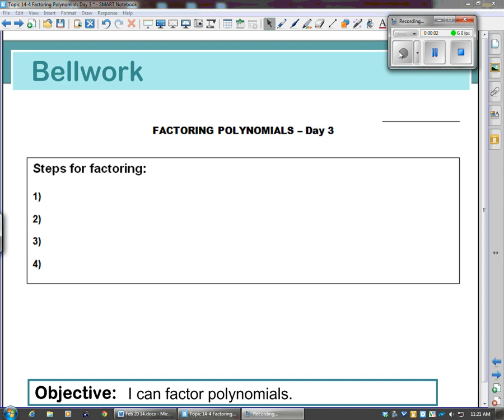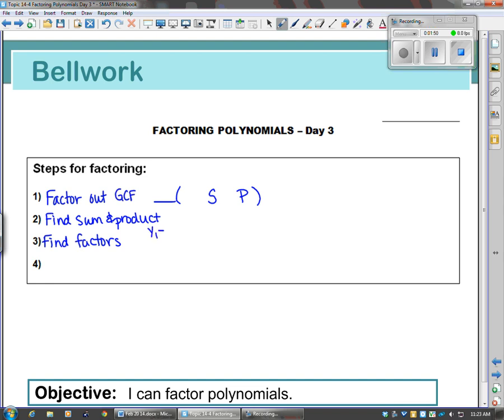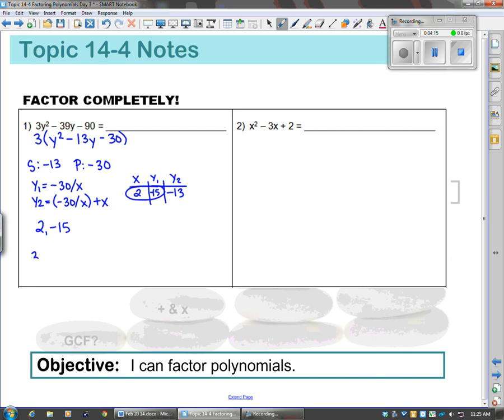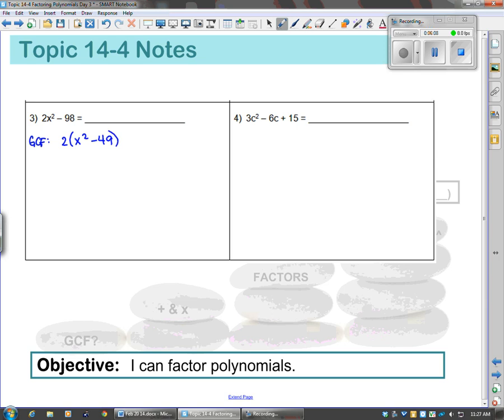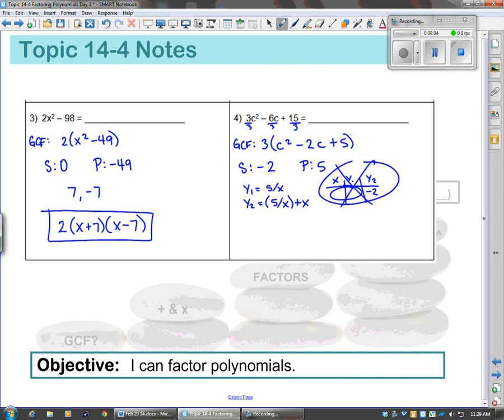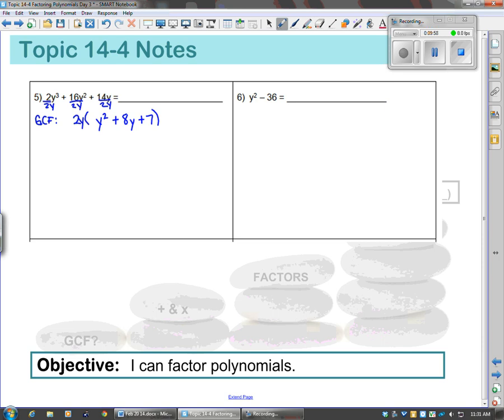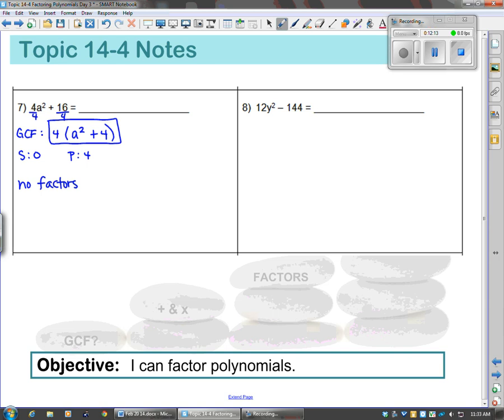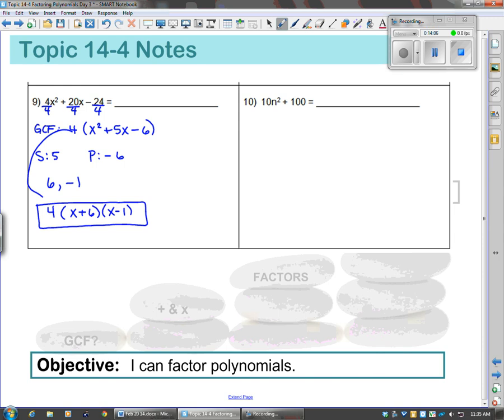Topic 14 4 Factoring Polynomials Day 3